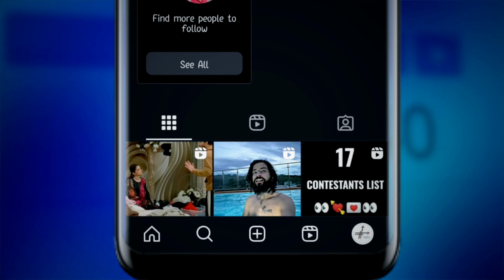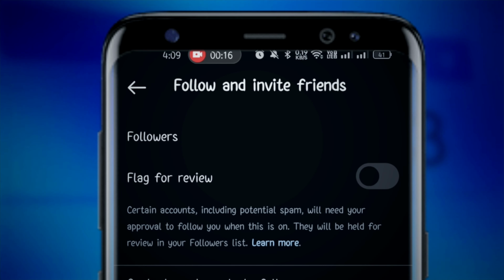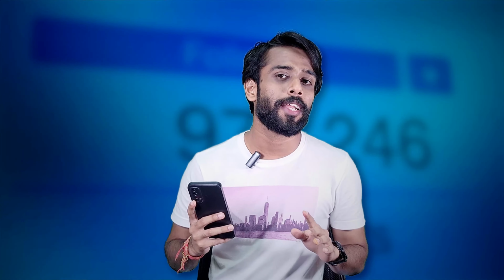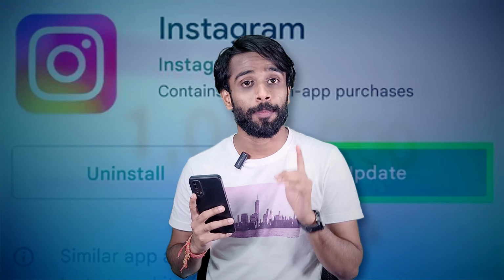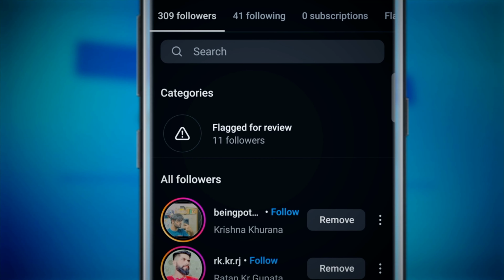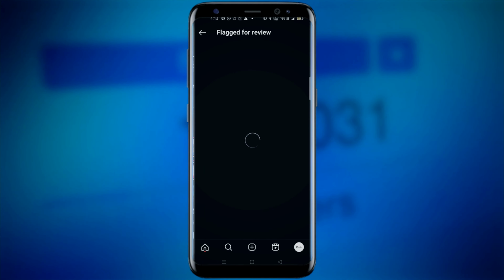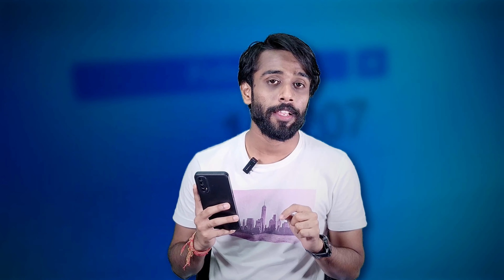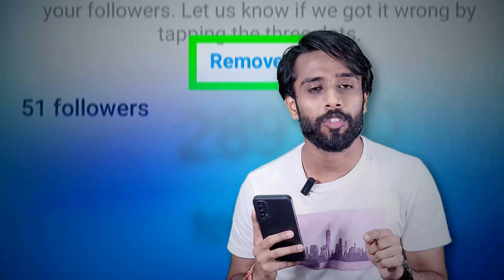Instagram Reach Down || How to Remove Instagram Ghost Followers (step by step) flagged for review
Hello Everyone,
How To Remove Fake Followers On Instagram 2024 at Once | Remove Instagram Ghost Followers in 1 click

📌Content Cover:

We, at Tech Zeel, always try to provide a solution related to trending challenges and help our viewers get all the best information about technology or troubleshooting.